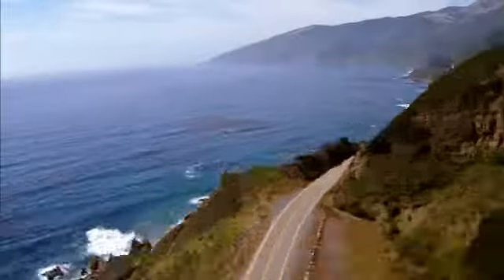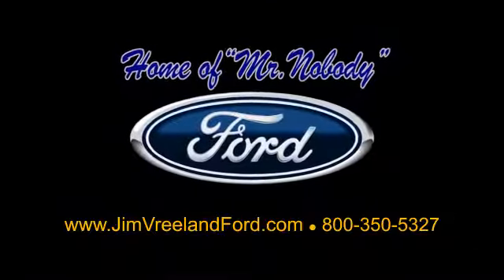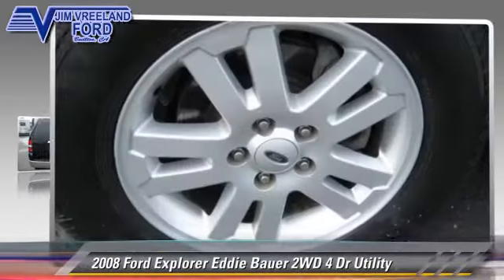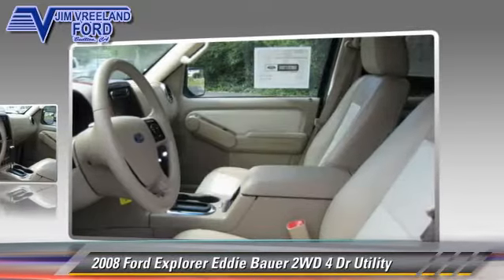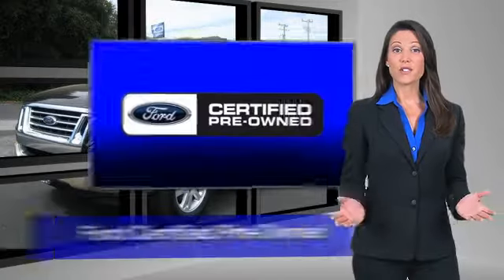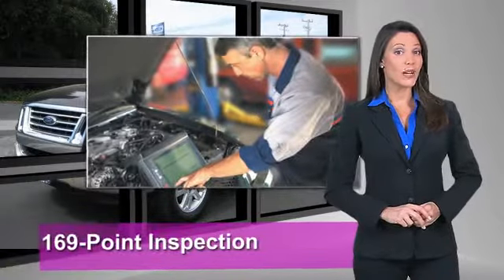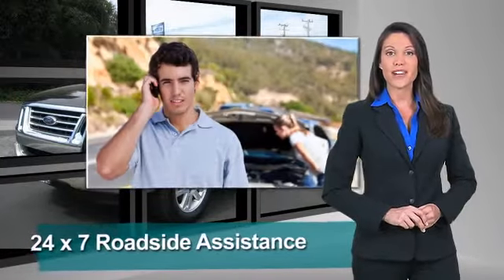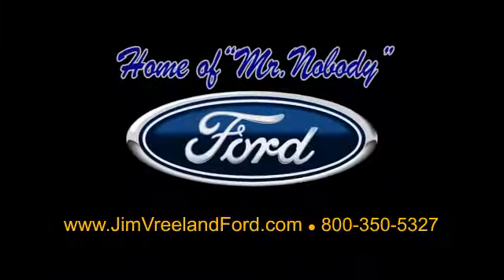Jim Vreeland Ford, Buellton CA 93427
[DFIN:2:2180908:I:B8241AEF:93ddc1145a42ebac3f28f2689adf6637]